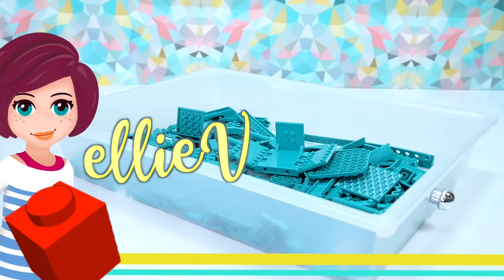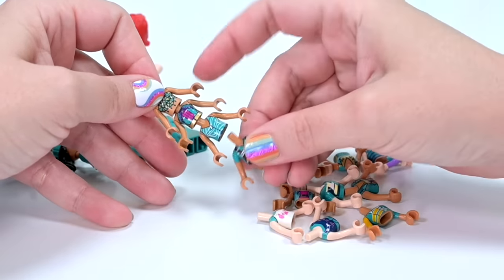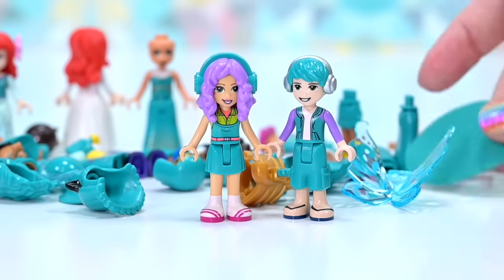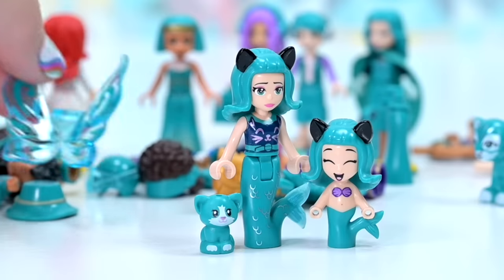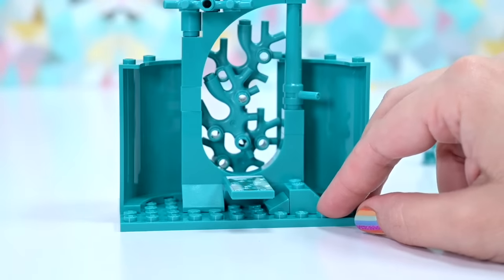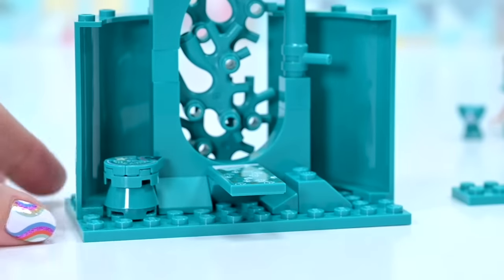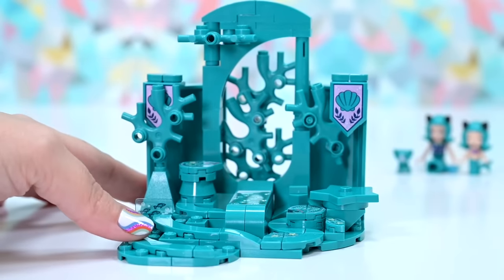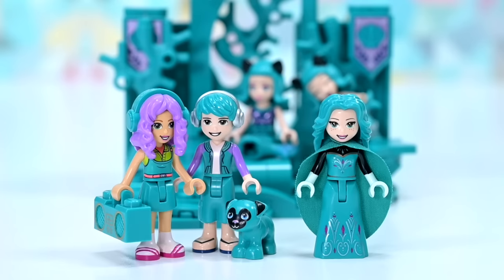Do I have enough bricks for a Too Much Turquoise Lego build challenge 🤔😬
A single colour build challenge, woot!  I don't actually have a huge selection of turquoise Lego so this should be fuuuuun. There are, however, a really great amount of minidoll parts with teal / turquoise - so many great character options. How am I going to choose just one single character to make a custom build around?